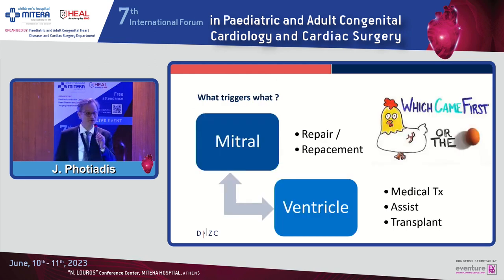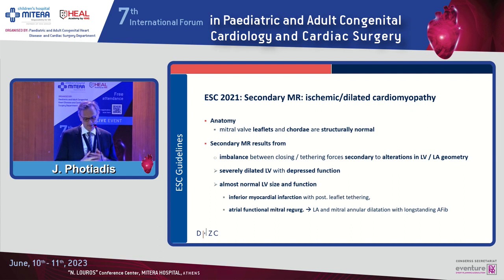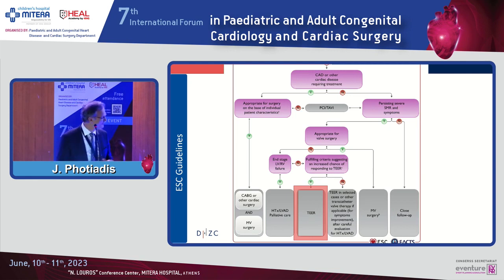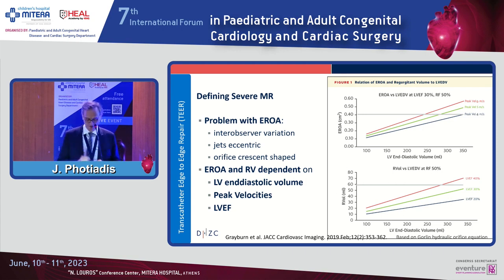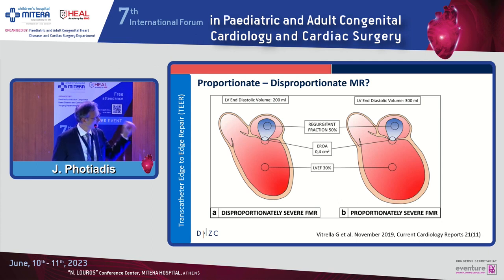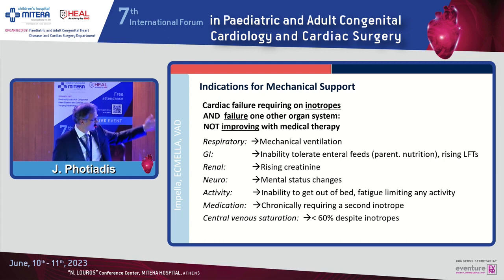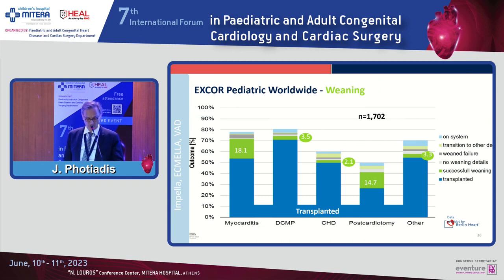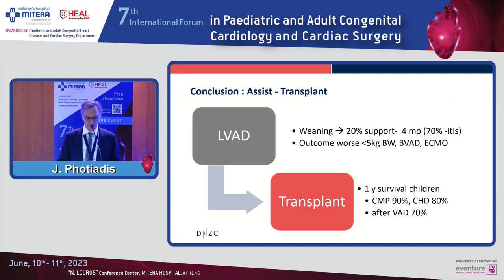Mitral valve insufficiency in DCM. Repair- replacement- transplant listing- VAD. | Photiadis Joachim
Ομιλητής : Photiadis Joachim Prof. MD, PhD Director, Department of Congenital and Pediatric Heart Surgery, Deutsches Herzzentrum der Charité, Berlin, German